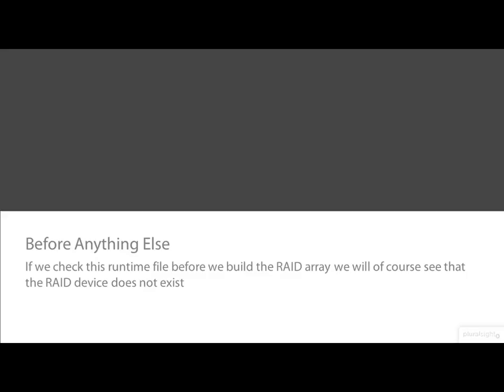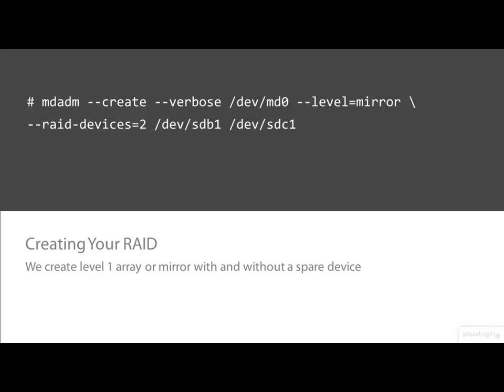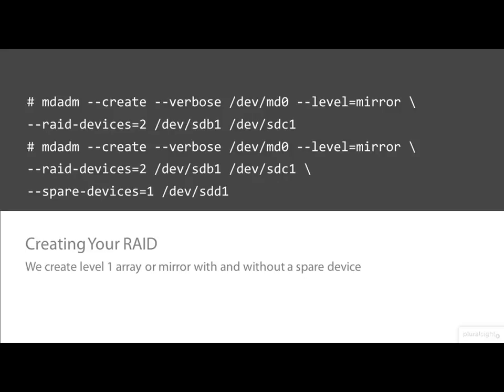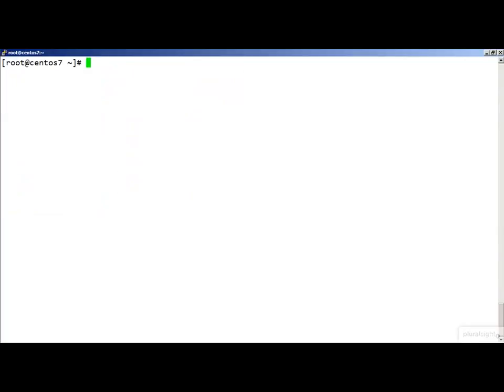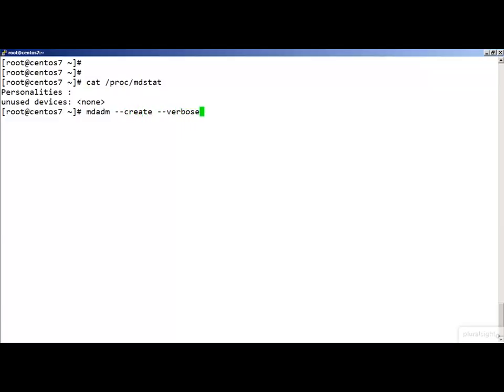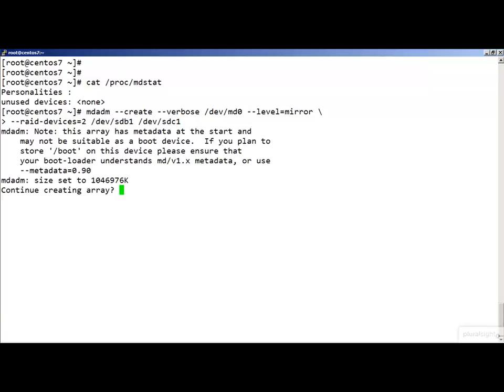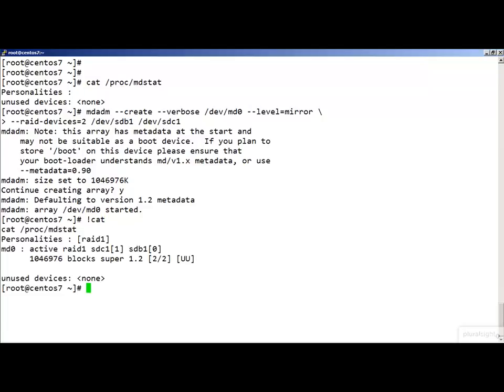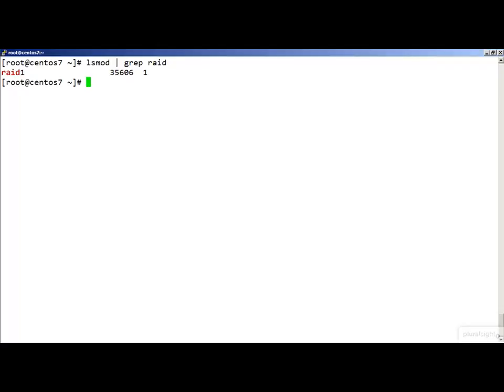=07_03-Creating a RAID Device.mp4